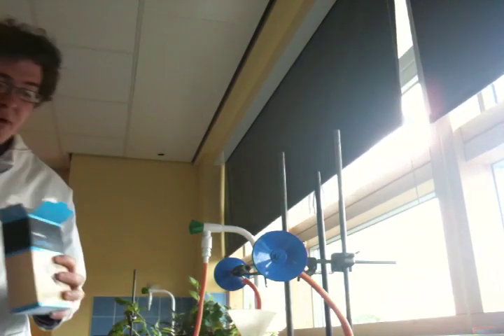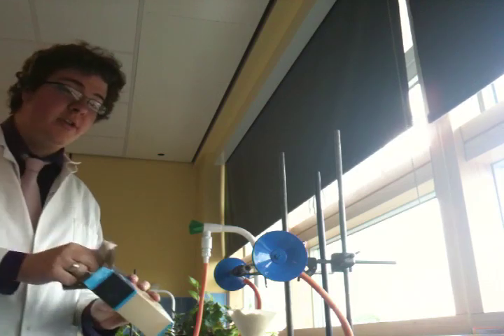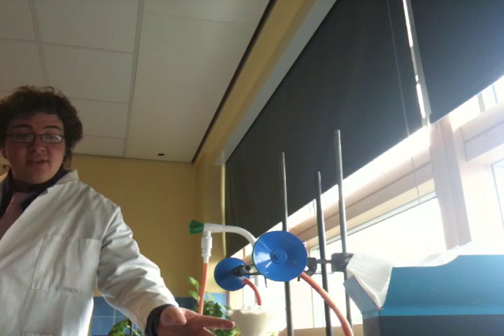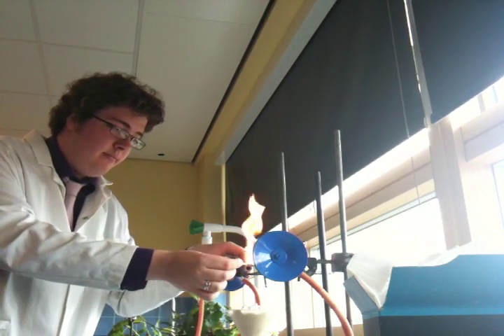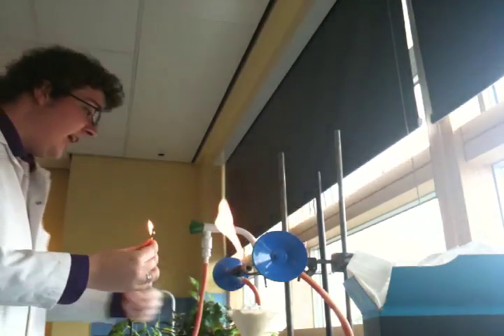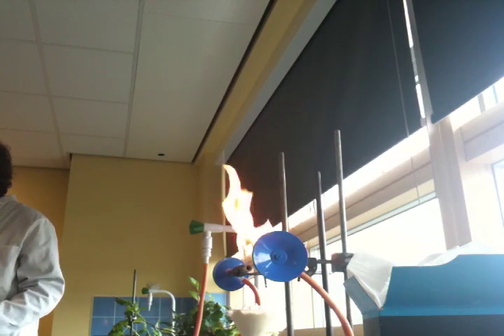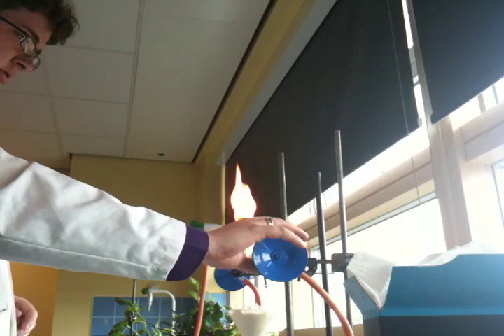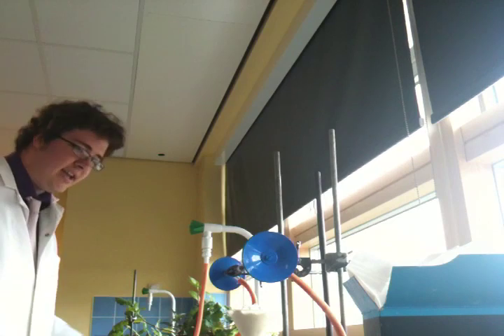Flour explosion - The 'Barton Special'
Mr Bell (nearly) sets his laboratory on fire again, by blowing cornflour through two crossed bunsen burners. He tries to claim that there was some chemistry revision as part of it, but we all know the truth. This point is proven by how over-excitedly the 'blowing through the tube' is carried out. Ho hum.

Extra points to one student who (un-noticed at the time) gave the best answer of the day.

"What am I increasing by doing that?"
"Your street cred!"

Damn straight.

(It's about 1:50 that the explosions start, if you want to skip the build-up.)

Plus, please note that after about 1 minute of clean-up, the lab was back to normal, and there was no cornflour spread around over benches, floors, shirts, etc. None at all, Mr Barton... None...